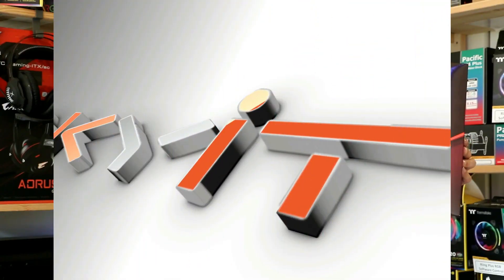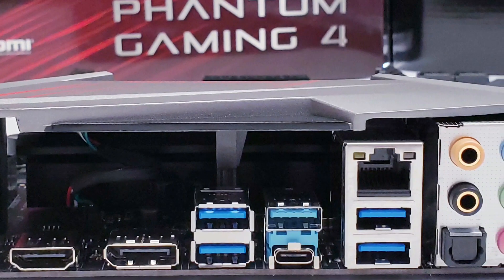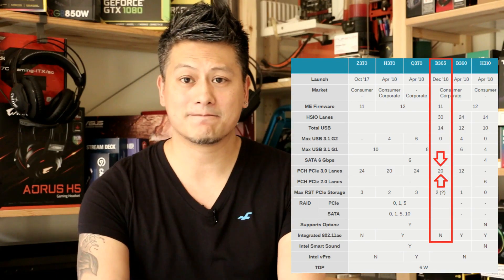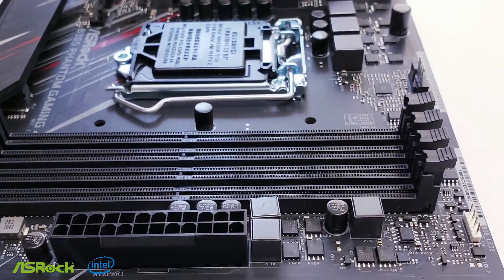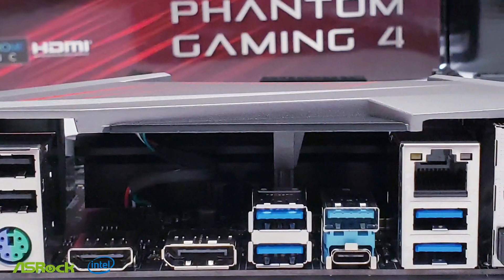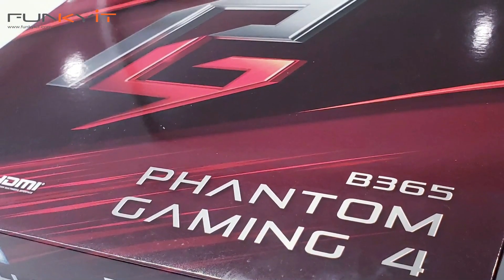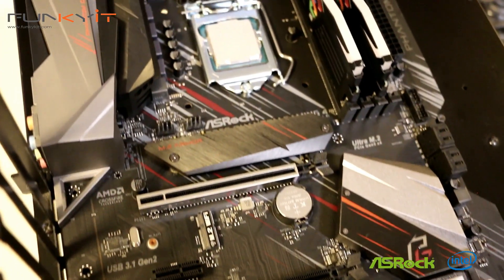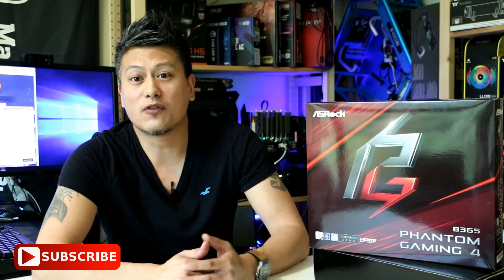Feature-rich motherboard with Intel B365 Chipset - ASRock B365 Phantom Gaming 4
Today, we'll be taking a quick look at the ASRock B365 Phantom Gaming 4 Motherboard, which utilizes Intel's latest B365 chipset and features dual M.2 slots for SSDs that come with fancy heat speaders. It supports all Intel 8th and 9th Gen Core processors LGA1151 (both 22nm and 14nm), Optane memory, AMD Quad CrossFireX™ and CrossFireX™, PCIE steel slot, 8 power phase design, and of course ASRock Polychrome RGB.

The new B365 chipset from Intel is made using their 22nm fabrication process, as opposed to 14nm for their B360. This doesn't necessary mean it's old or bad ... it's just a way for Intel to free up some capacity for 14nm production, which they have been having problems with recently.

Will the B365 chipset with its 22nm fab process make a real difference? Well let's find out.

You can buy the ASRock B365M Phantom Gaming 4 Motherboard from various online retailers including Amazon for around USD $110